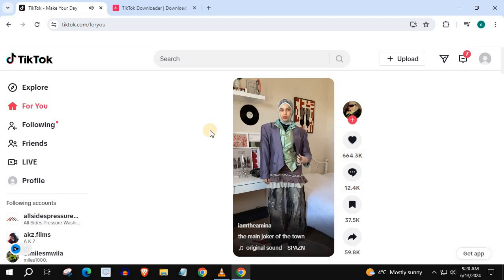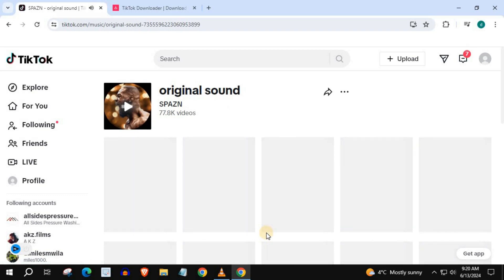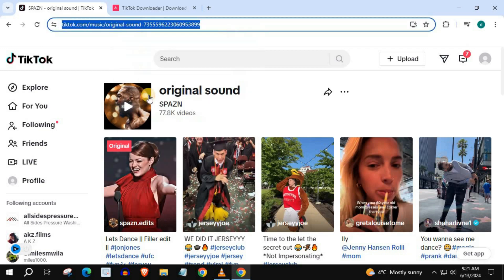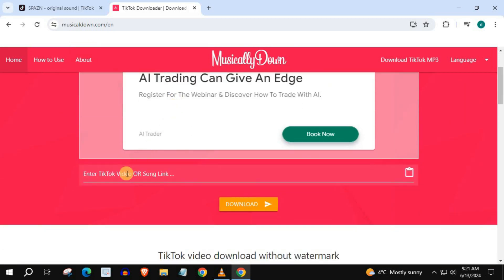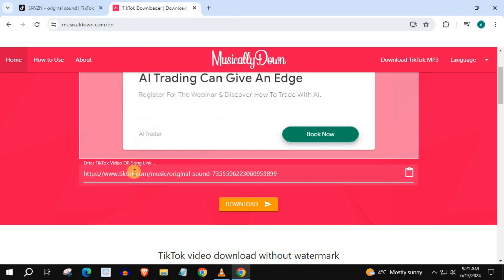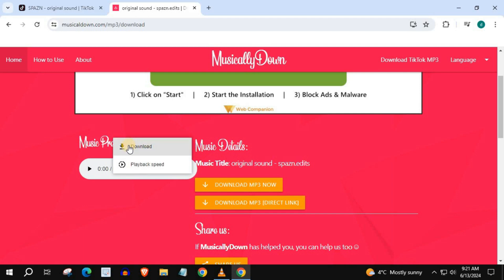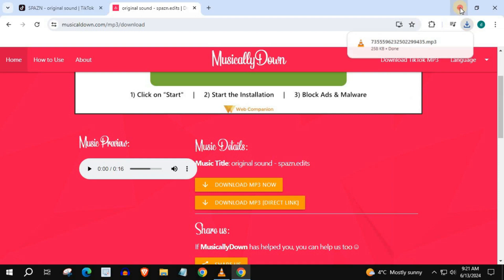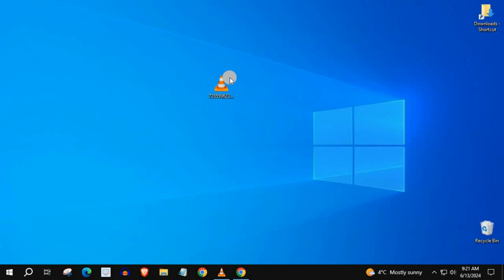How To Download TikTok Sounds On Computer